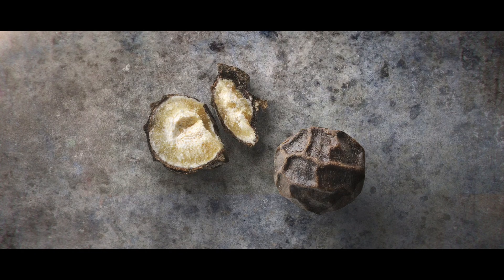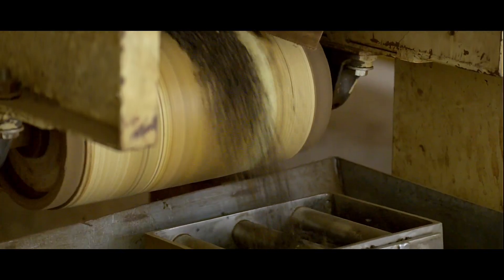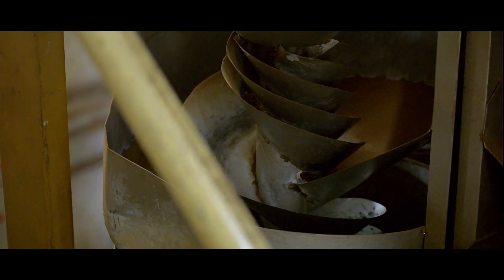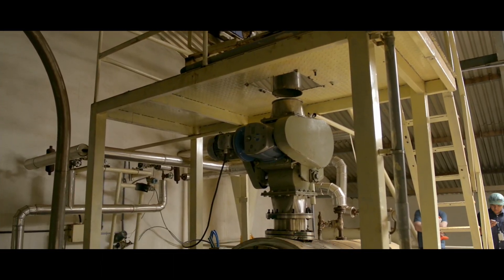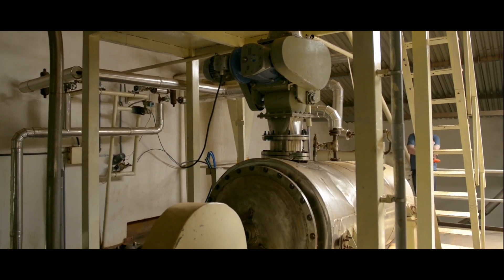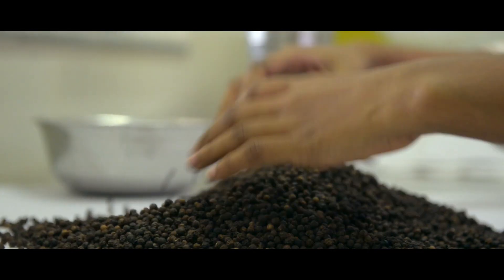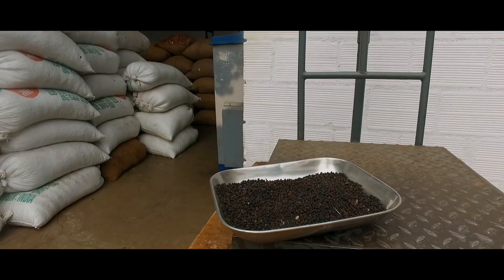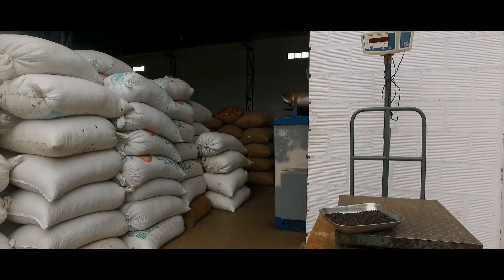Processing Tellicherry black pepper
The process of sorting out the largest and most flavoursome Tellicherry peppercorns is called garbeling